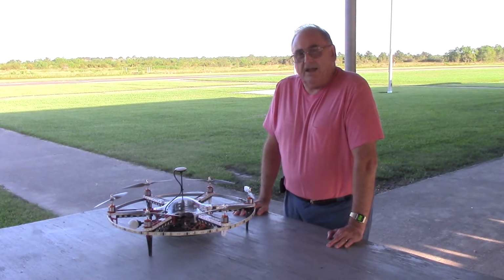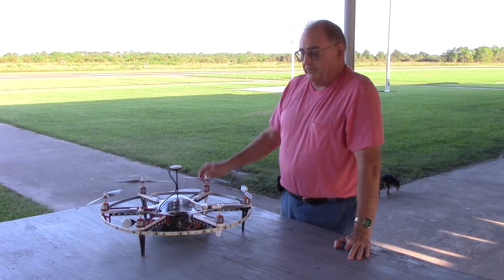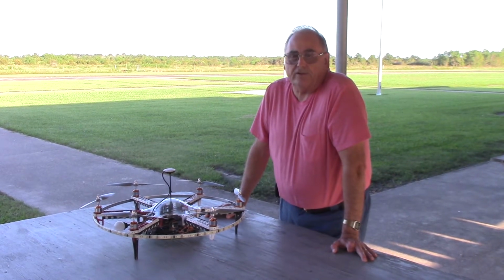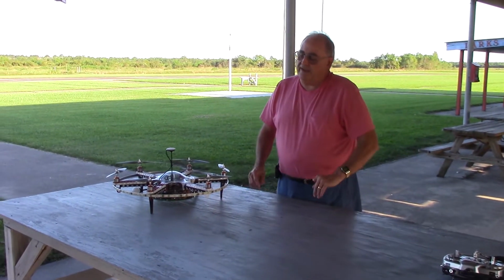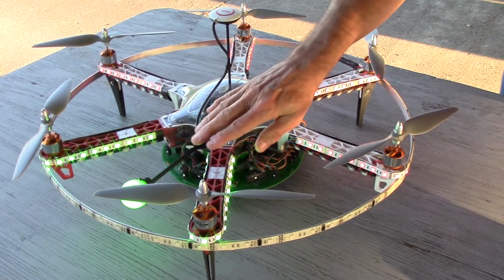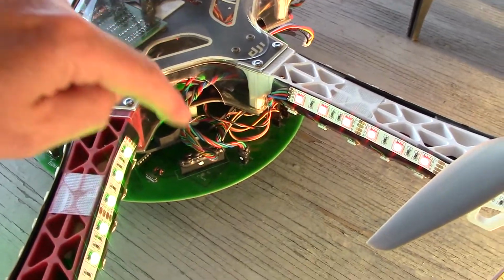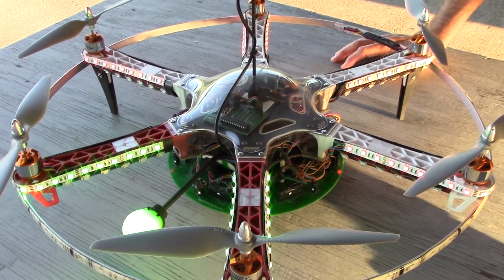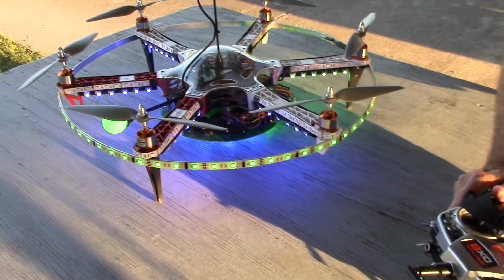BillsRCGadgets Hexcopter Lightshow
This is my friends light kit he is selling